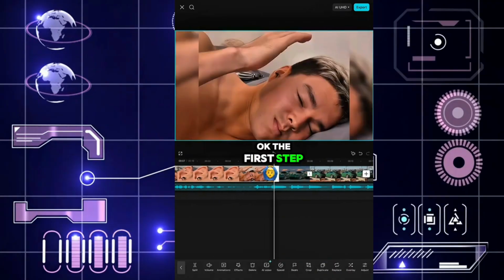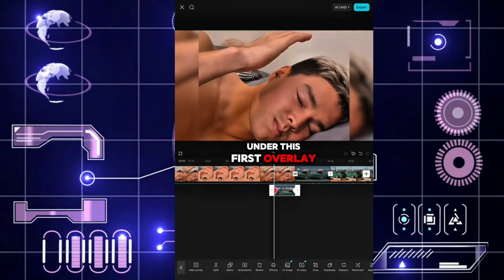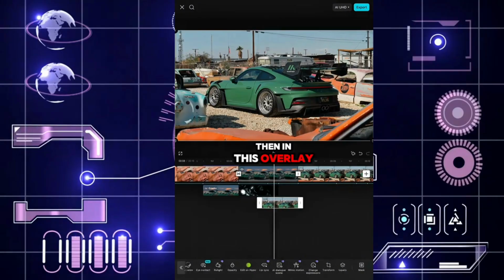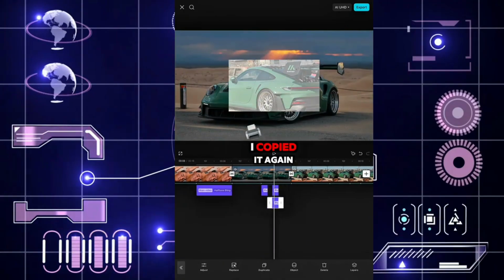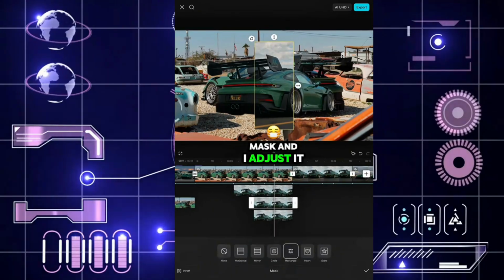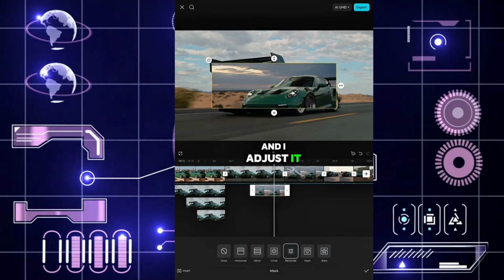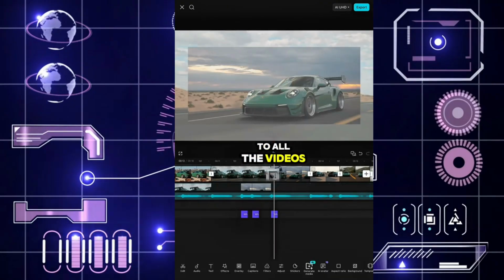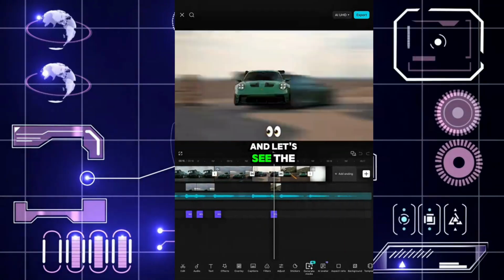My Grandma Is Teaching Me CapCut Editing 😂❤️ | POV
😂❤️ POV: My grandma is the one teaching these CapCut editing tricks!

If she can do it, so can you! 🔥 Try this easy CapCut editing technique and see how your video turns out.

Perfect for beginners who want to learn CapCut editing, viral effects, transitions, and simple editing tricks for YouTube Shorts, Instagram Reels, and TikTok.

✨ In this video:
✔️ CapCut Editing Tricks
✔️ Easy Editing for Beginners
✔️ Trending CapCut Effects
✔️ Simple Video Editing
✔️ POV Grandma Trend
✔️ Fun & Creative Editing

Try it in CapCut and let me know how it turns out! 😂❤️

Follow for more CapCut tutorials, editing tricks, viral trends, and beginner-friendly video editing tips.